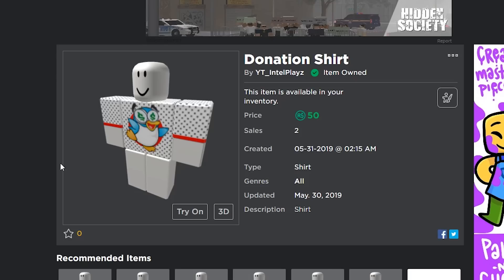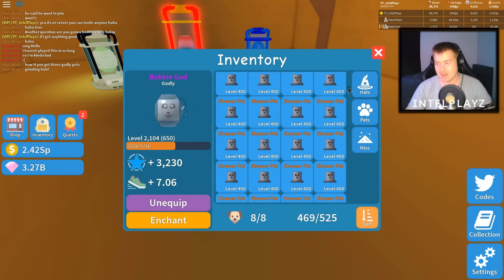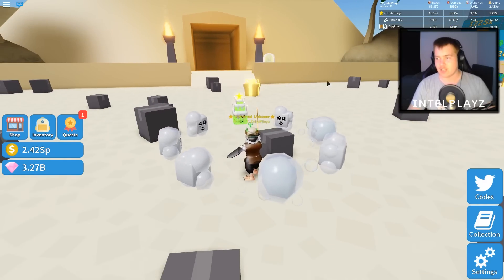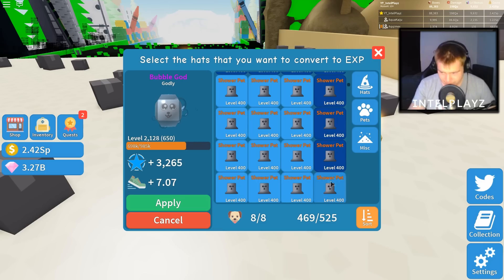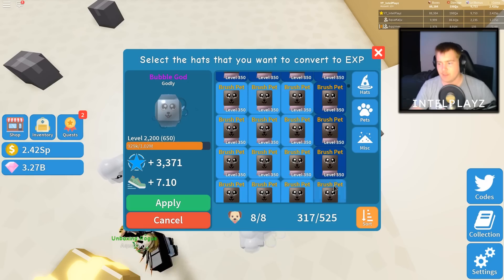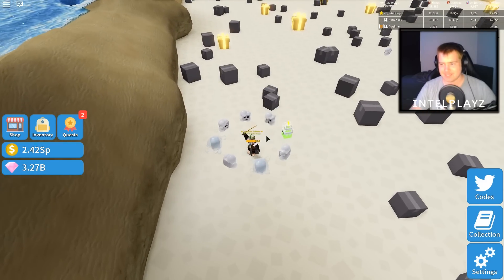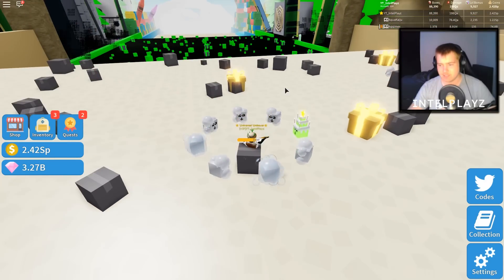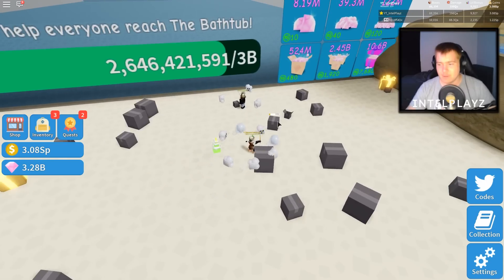FOUND GODLY PETS + LEGENDARY HATS (AMAZING) | Unboxing Simulator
All videos on the IntelPlayz Channel are made for people 13+...